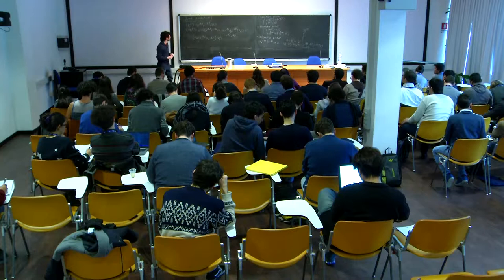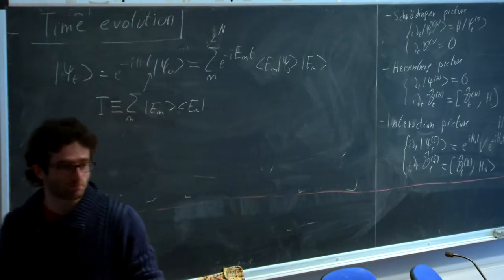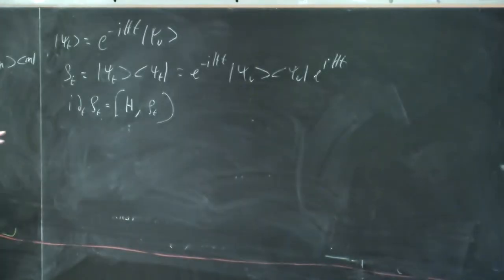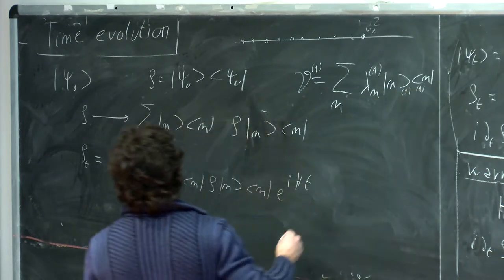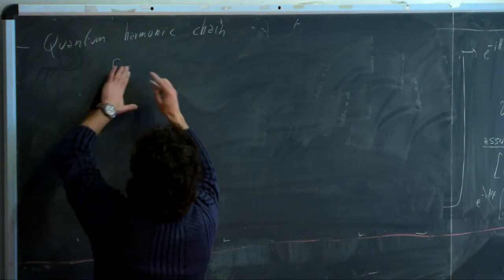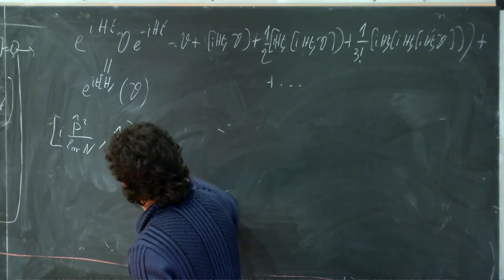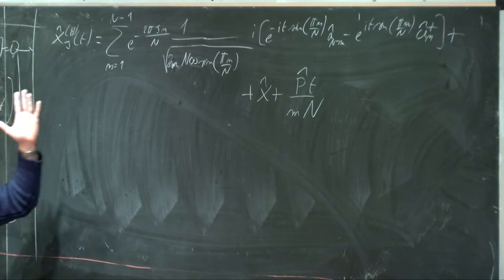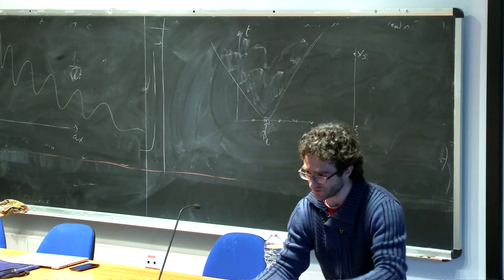Nonequilibrium Behavior of Quantum Statistical Systems 7